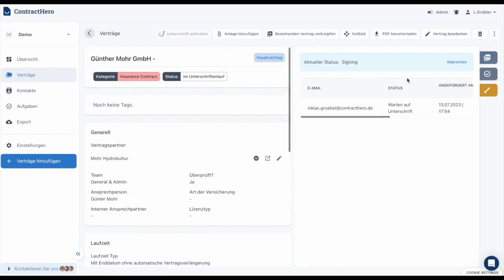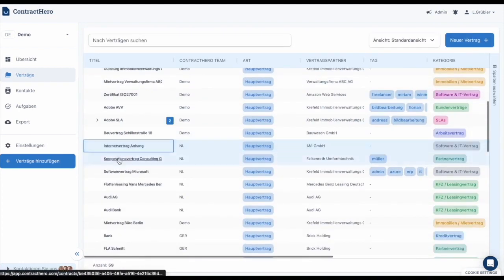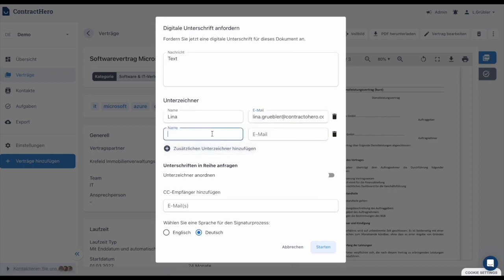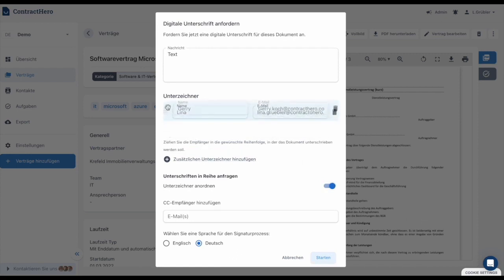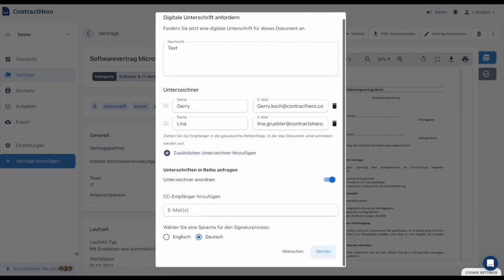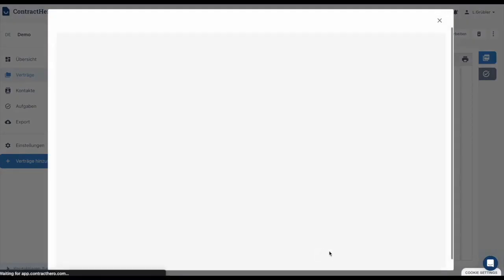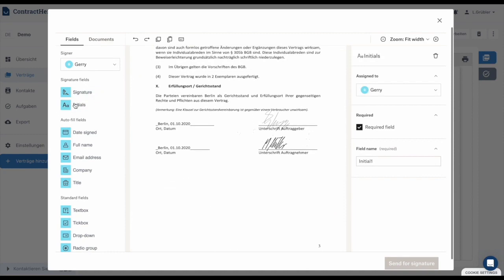[EN] ContractHero e-signature: Sign documents directly from ContractHero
Managing contracts in companies is tedious and quickly becomes confusing. ContractHero puts an end to contract chaos and gives you back control over your contracts!

In this video, Lina shows how you can easily get contracts signed with ContractHero. You also have the option to set the order of signatories, assign different fields and track the status of signatures.

About us
ContractHero helps companies to digitize and simplify their contract management. After uploading existing contracts, ContractHero automatically digitizes and organizes them and displays them on the individualized ContractHero dashboard. This allows customers to keep track of all their company contracts and find them in seconds. ContractHero also reminds customers of important contract deadlines.